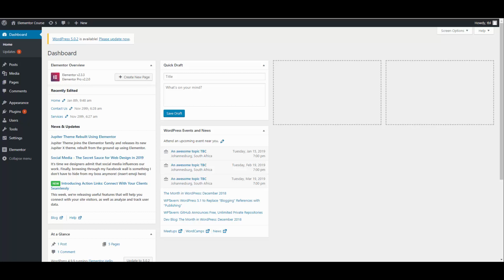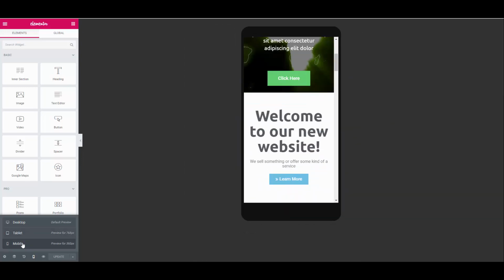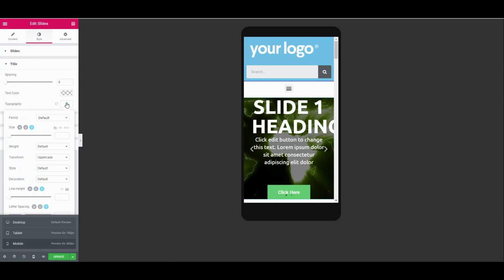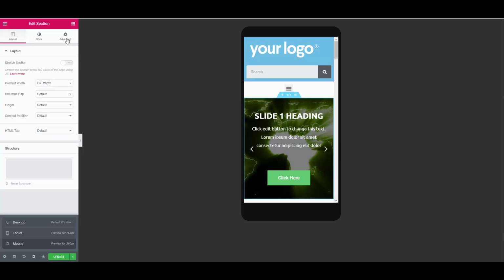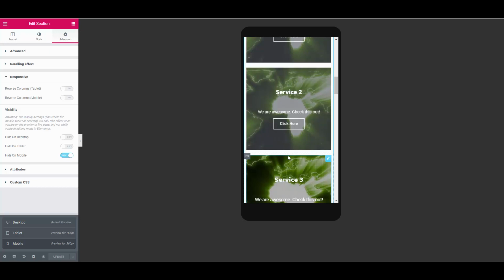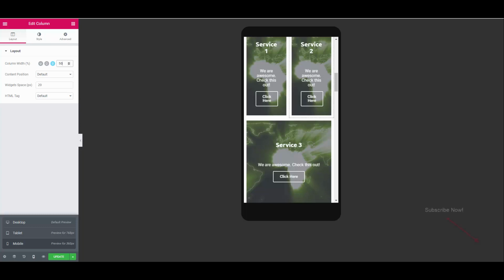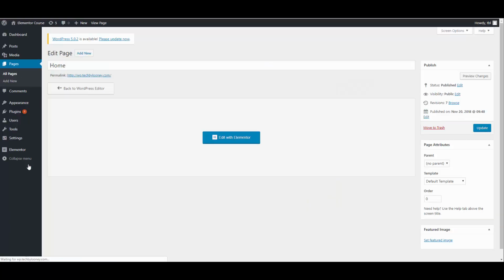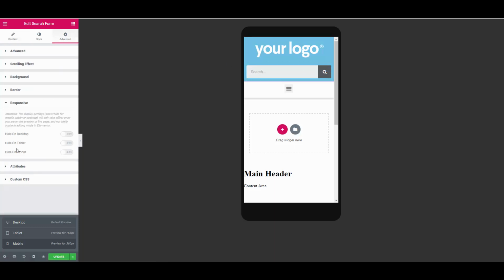Elementor Tutorial: Create a Wordpress website from scratch - Part 5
The 5th and final installment of my short course on how to create a Wordpress powered website from scratch using Elementor. In this video, I will cover everything you need to know to make your new website responsive.